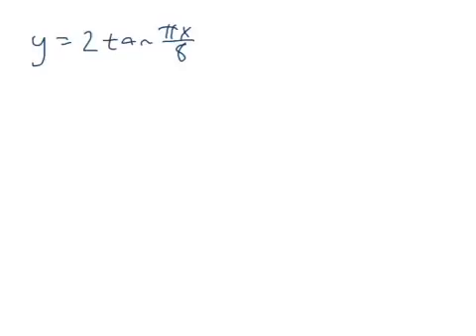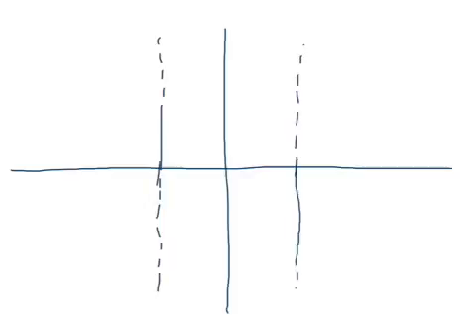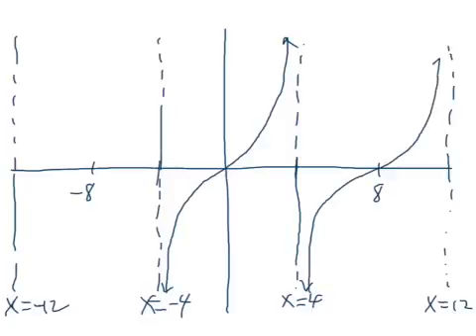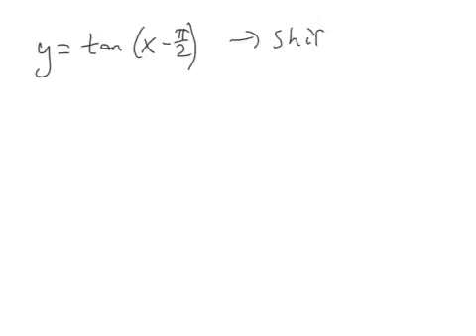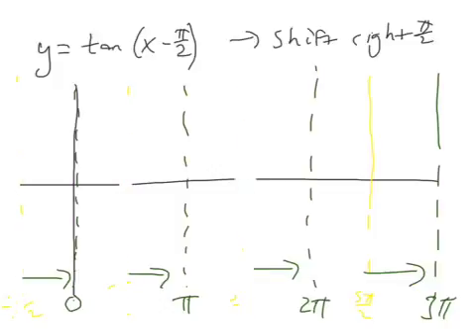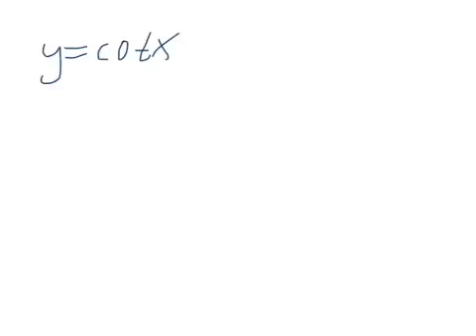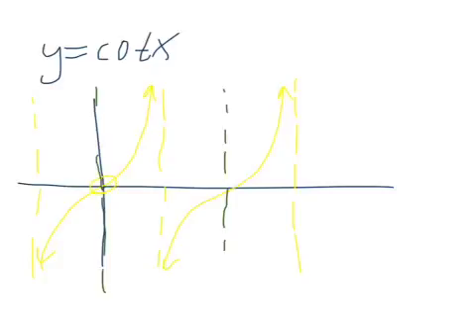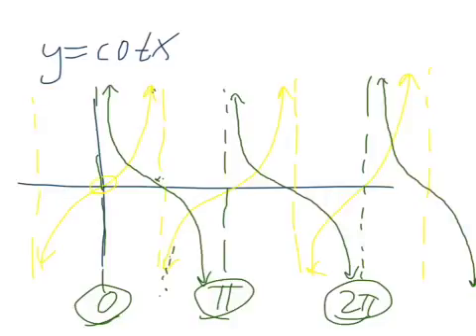Precalculus 4.6 tan&cot Graphs